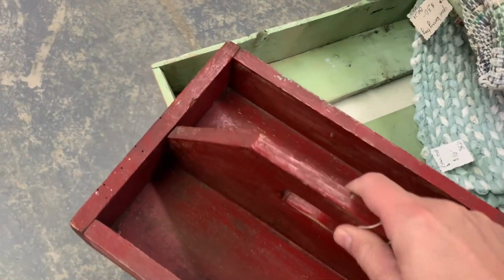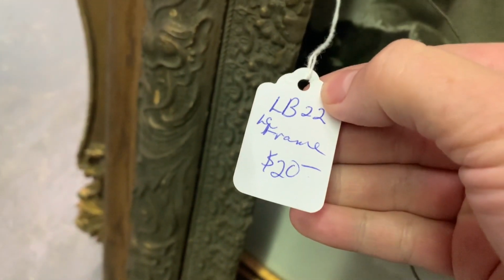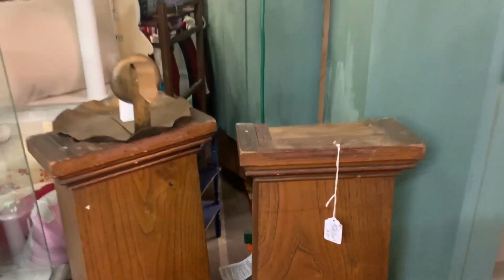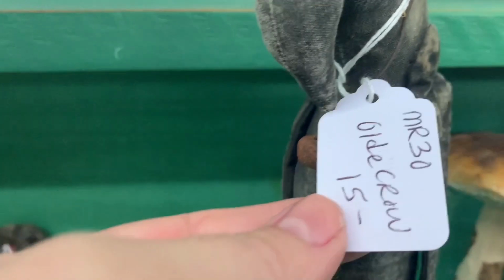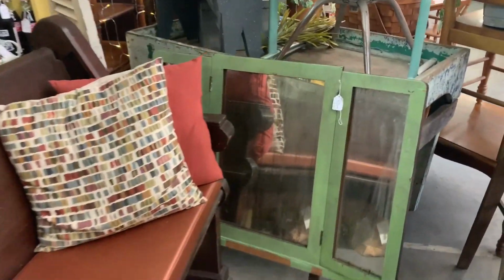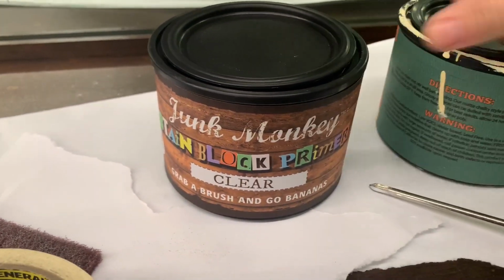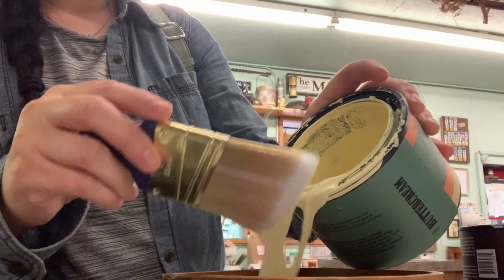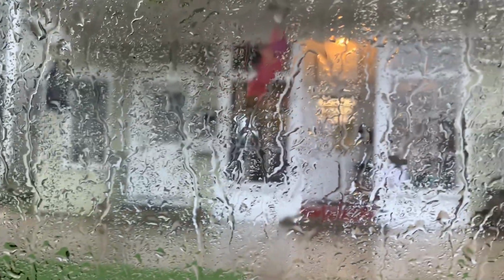Getting My Junkin' & Pickin' Fix For The Day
Let's browse good junk together! Are ya ready?

Today on the vlog we are stopping at 119 Antique Trading Post in Rochester, PA and seeing what's on the floor!

It's a giant space with tons of junk, antiques and collectables! Let's pick through the space together! And you gotta SEE this one find! WOWZA! The cabinets of all cabinets!

Also, let's work on a piece of furniture inside the shop and I'll show you my best tip for dealing with bleedthrough on painted furniture!